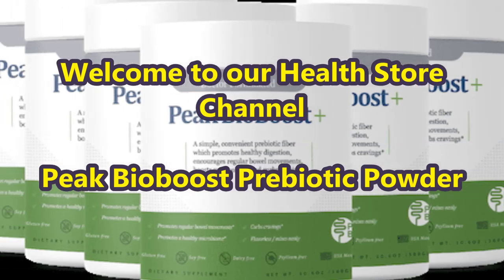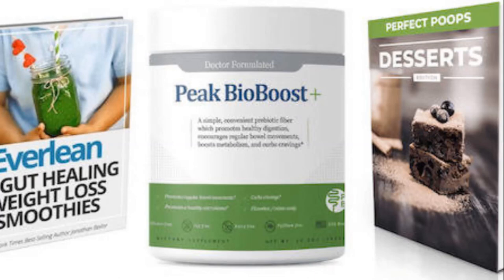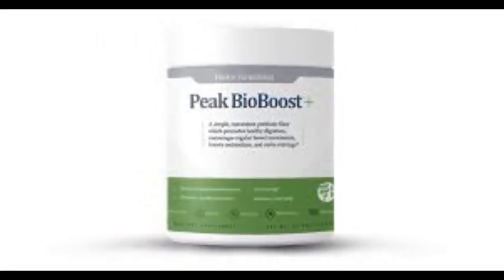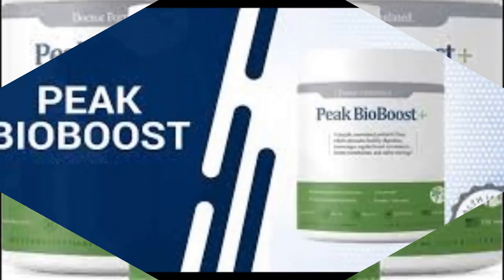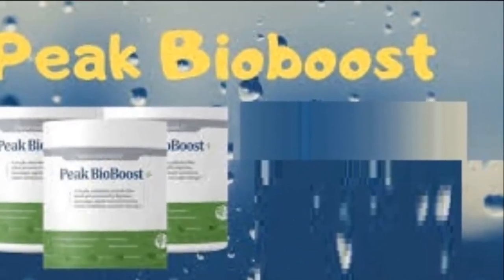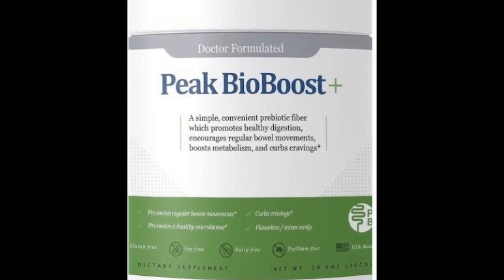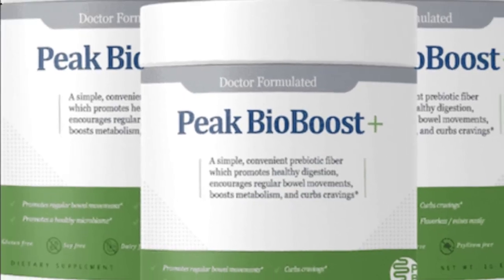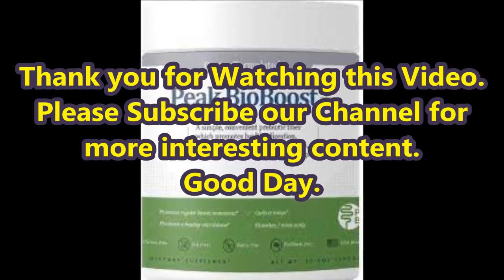Best Solution for Irregular Bowl Movements|Peak Bioboost Prebiotic Powder|Constipation and Obseity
Welcome to our Health Store Channel.In today's Video we are going to present about Peak Bioboost Prebiotic Powder.Please Watch Till End of this Video and Subscribe our Channel for more interesting content ,,,,Thank you,,,,Good Day.